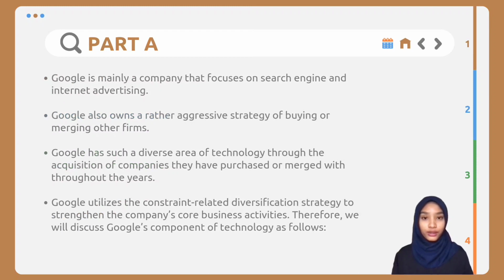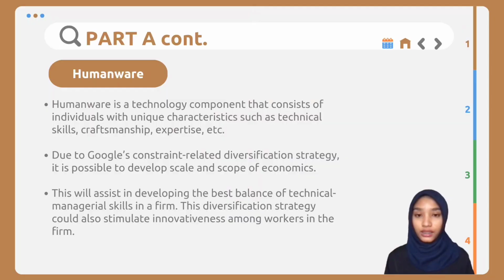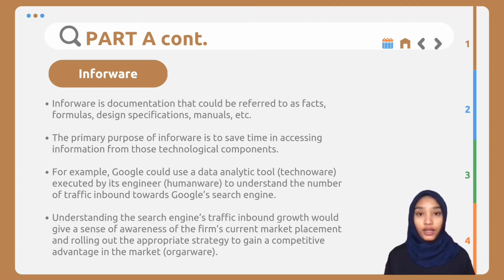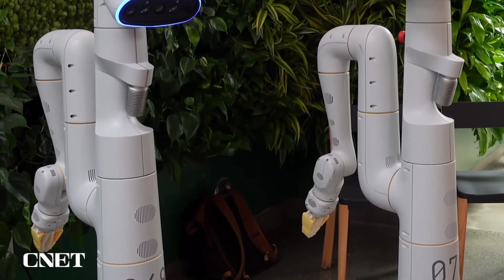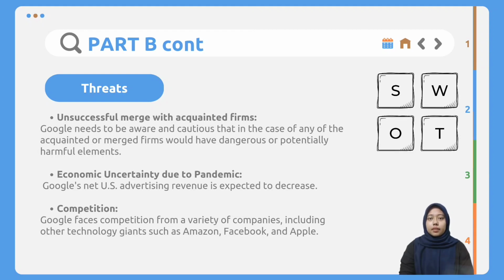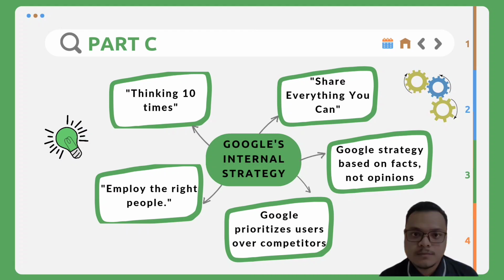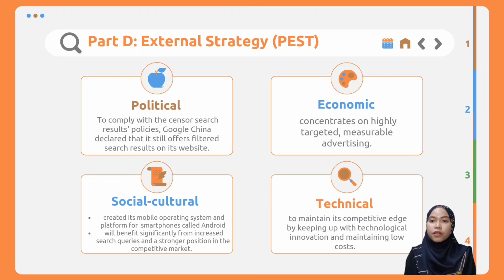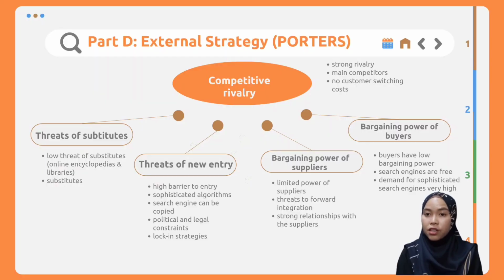BJTH3063 TECHNOLOGY POLICY & STRATEGY - GROUP PROJECT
CASE STUDY OG GOOGLE INC.